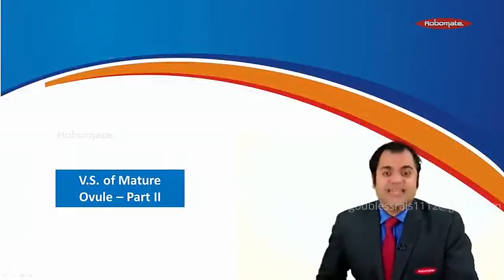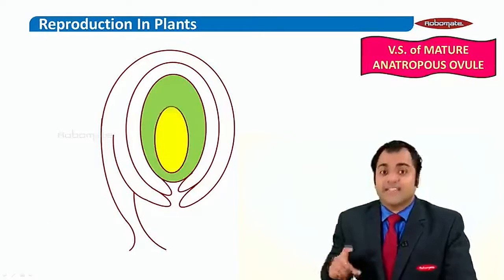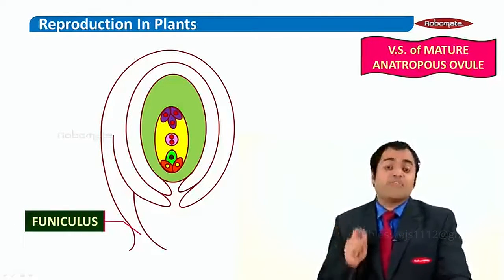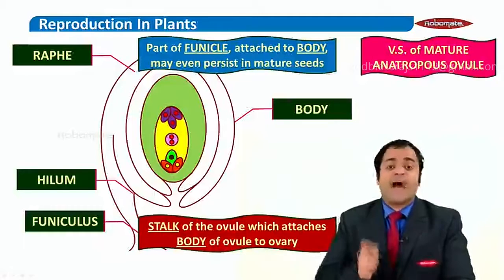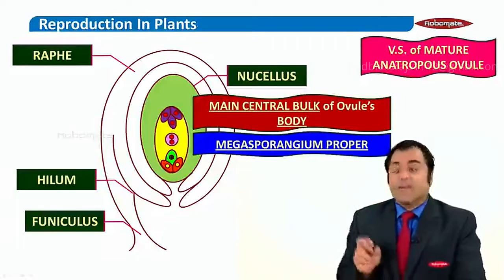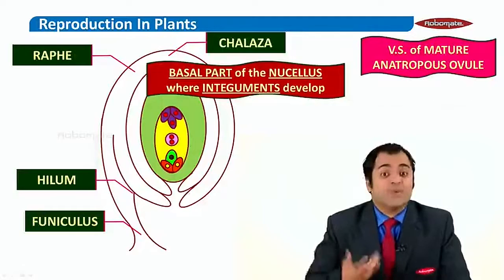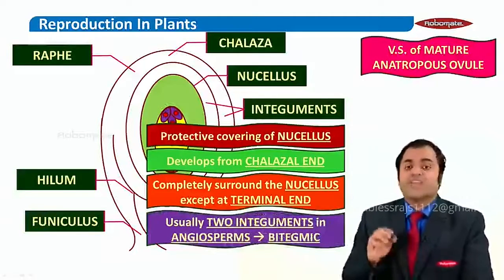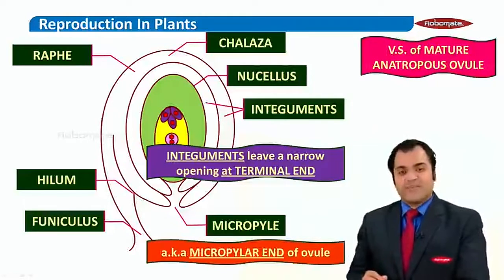Reproduction in plants part 18